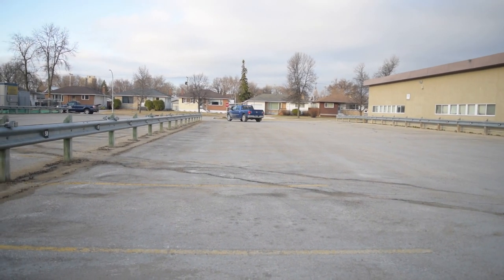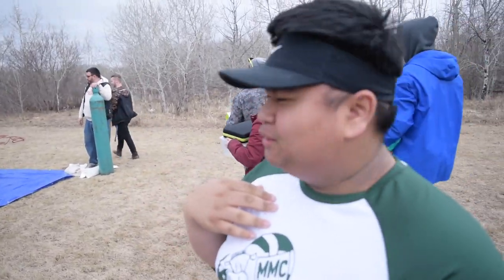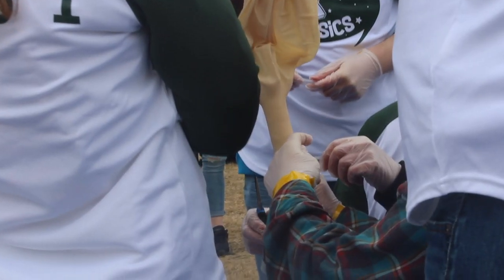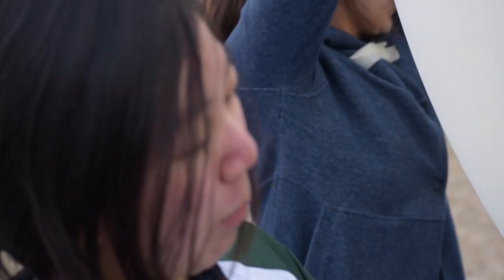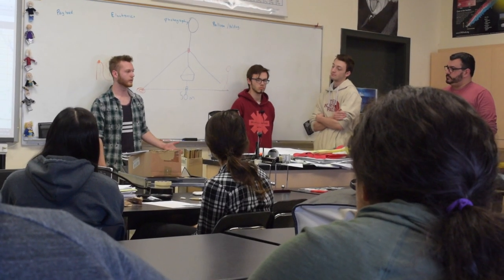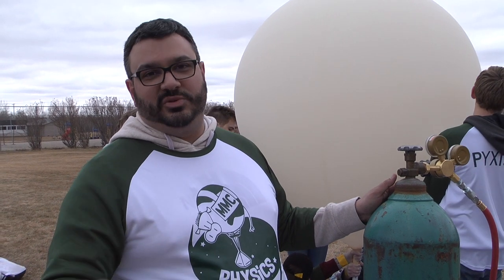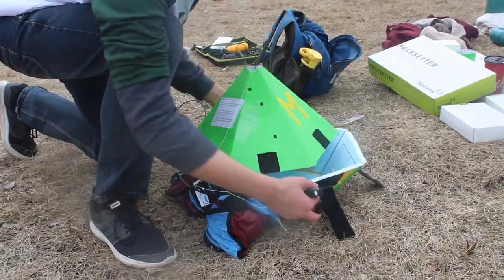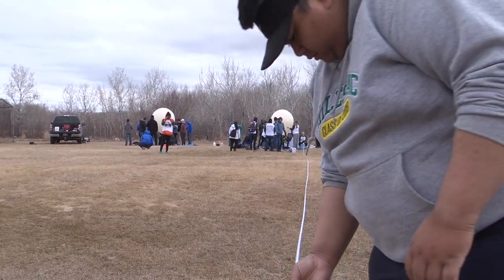The Making Of A High Altitude Balloon - A Documentary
This is the directors cut of the Making of a HAB balloon. There will probably not be any other cuts but I can make a shorter verison if requested.